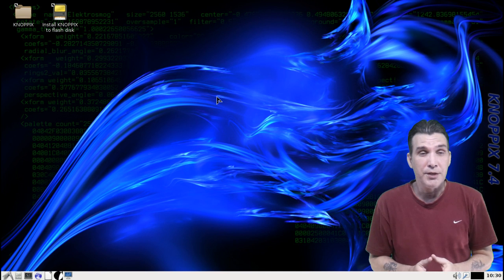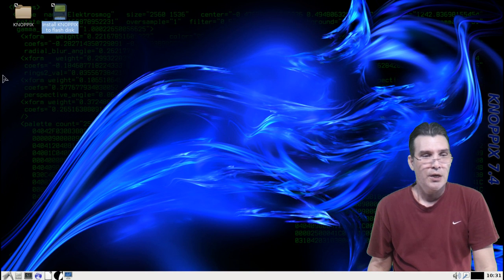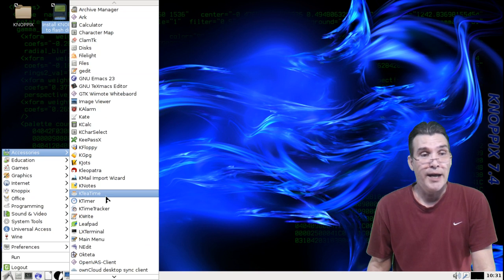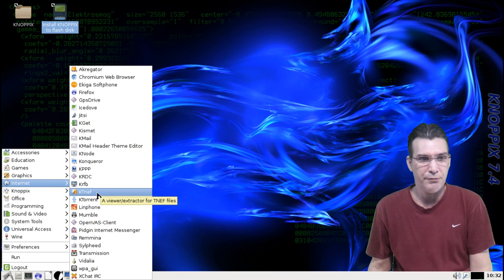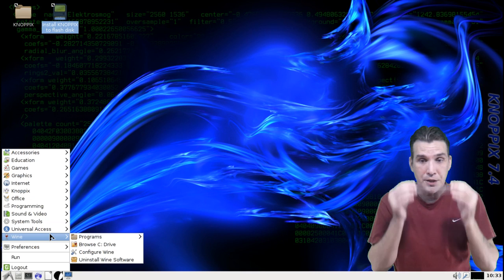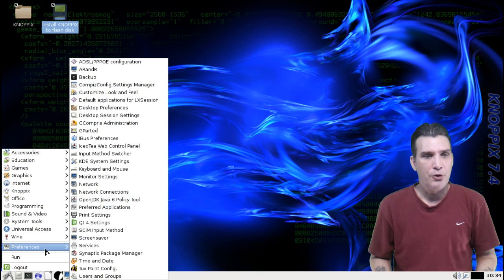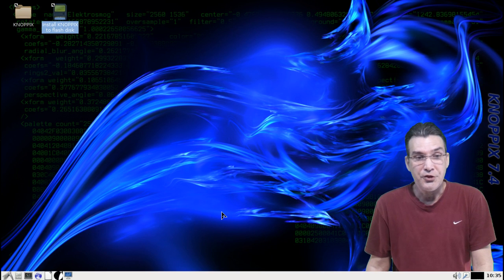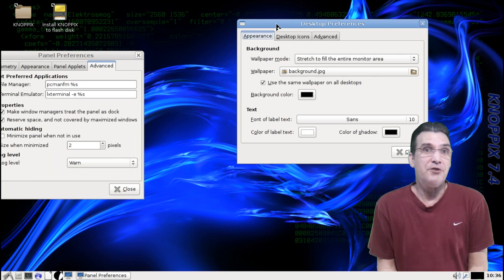Knoppix 7.4: The Quintessential LIVE DVD!